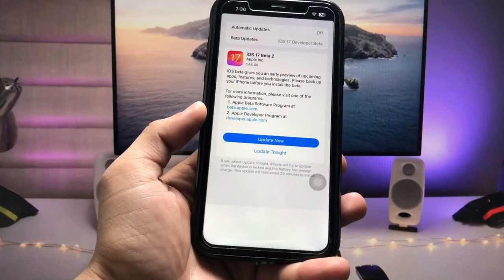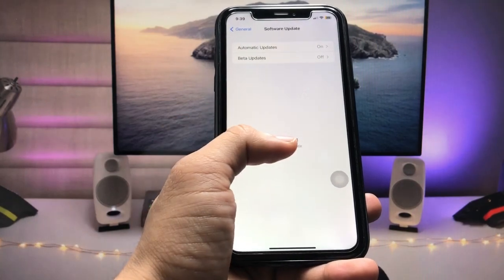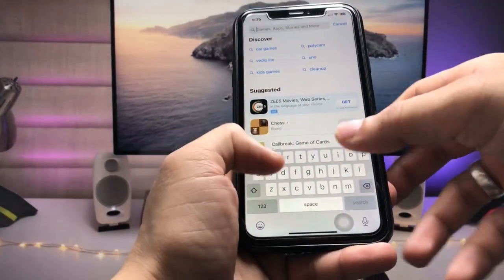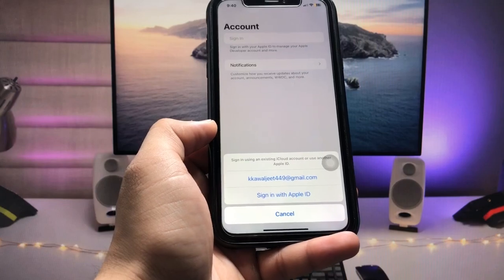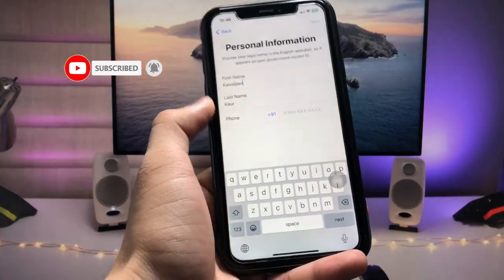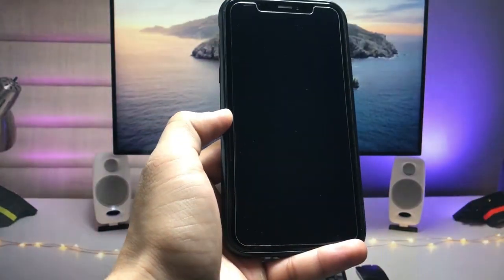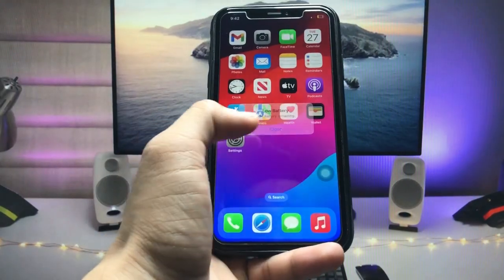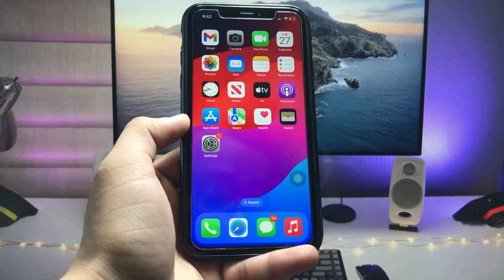iOS 17 BETA 2 Update Not showing on iPhone X, 11, 12, 13, 14- FIXED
iOS 17 BETA 2 Update Not showing on iPhone - FIXED